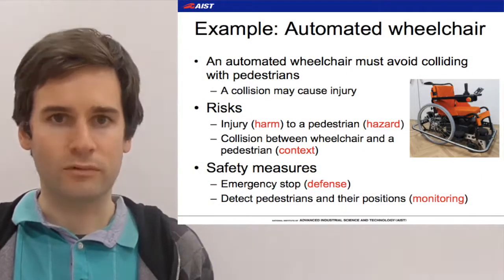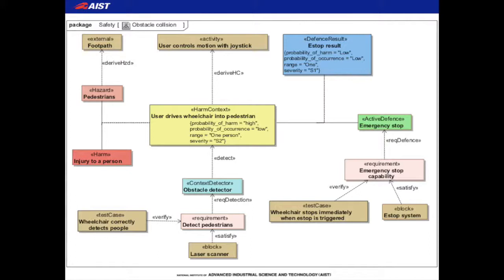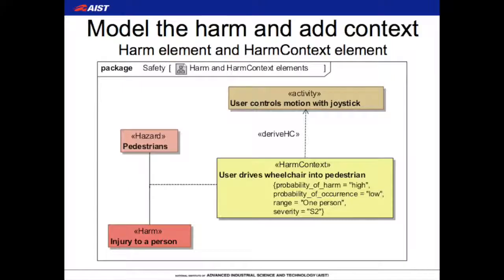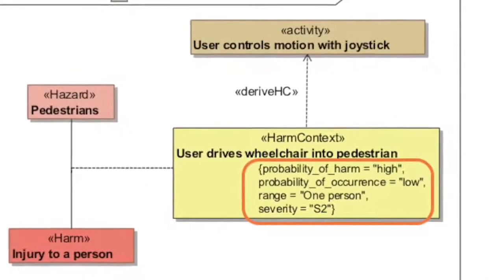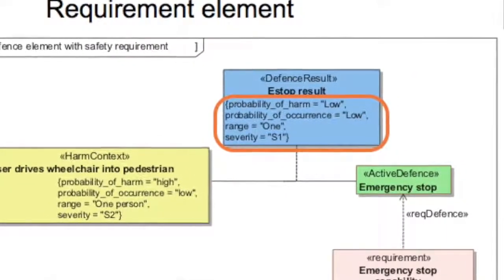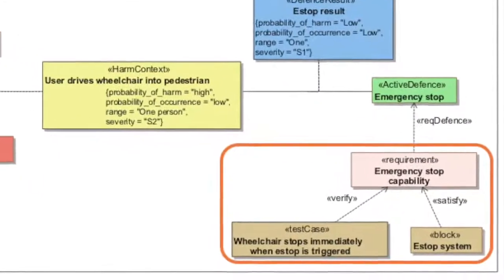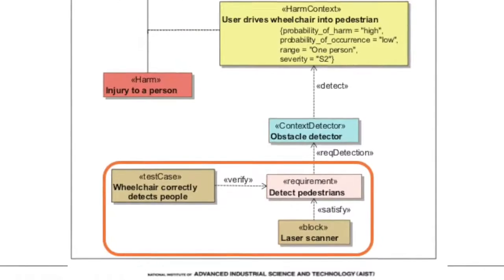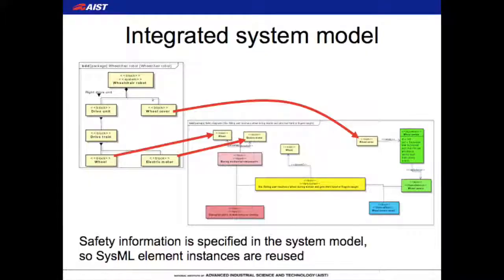Improving the traceability and management of safety information using SafeML (3)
This is the 3rd video of a series of SafeML modeling language.
In this video, Geoffrey shows the drawing of SafeML models using a sample of automated wheelchair.

Developing a safety-critical system requires managing large quantities of information describing the system's hazards, risks, and safety features. With the manual approach currently used, a huge effort is required to manage this information and trace between risks and safety requirements. SafeML is an extension to the SysML modelling language that can help you with this task. You can use SafeML to record safety information, and then use existing modelling tools to manage that information, including automated searches such as tracing the risks that lead to a given safety requirement.

Talk by Geoffrey Biggs from AIST (Advanced Industrial Science and Technology)